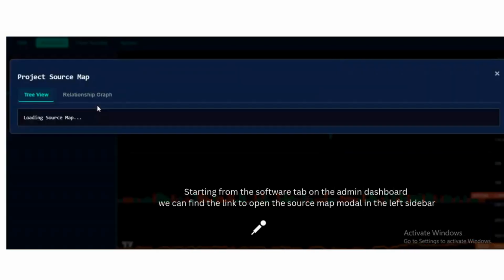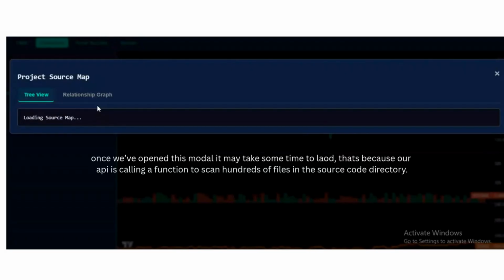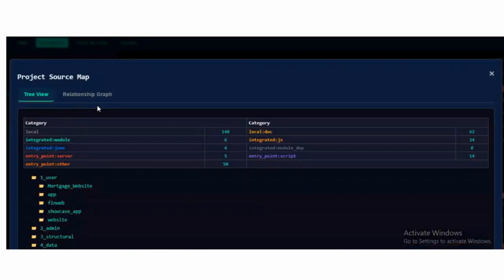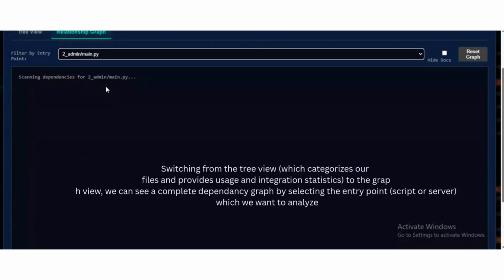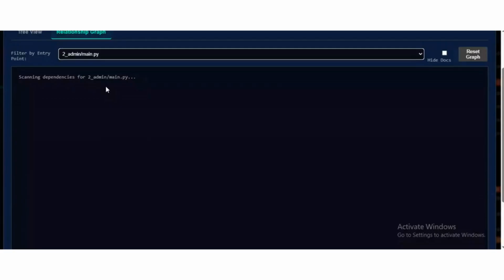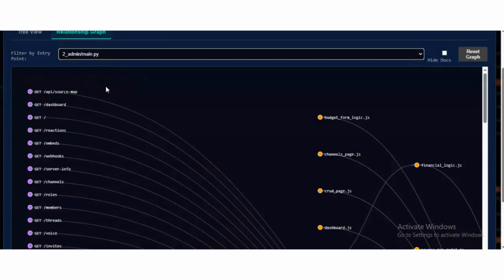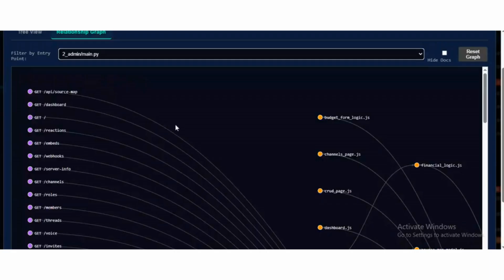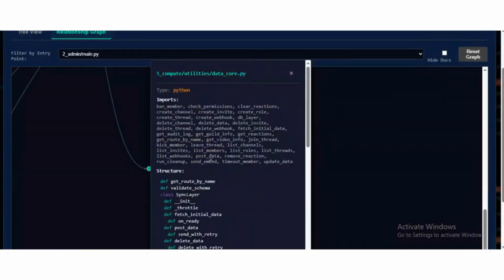Feature1 source map graph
Special thanks to @ThePrimeTimeagen for keeping me up to date on the latest news hands free while i work 12-16 hour days.